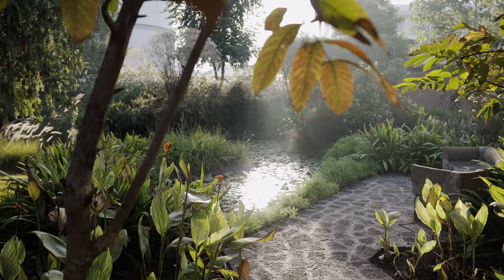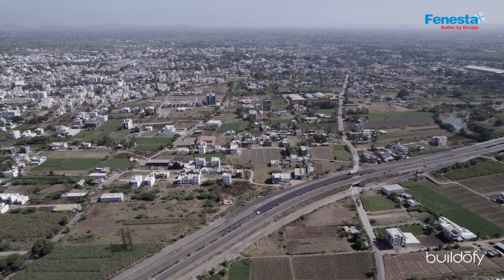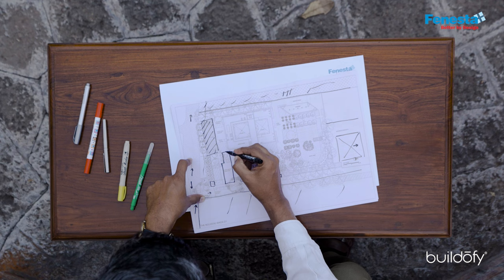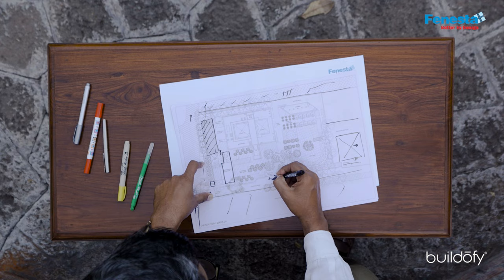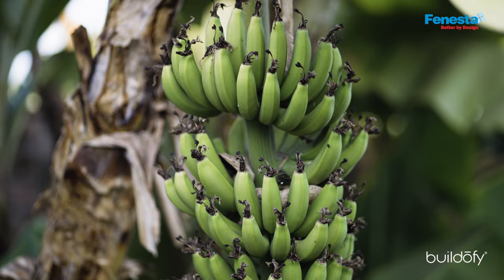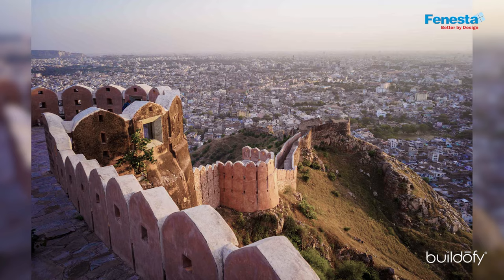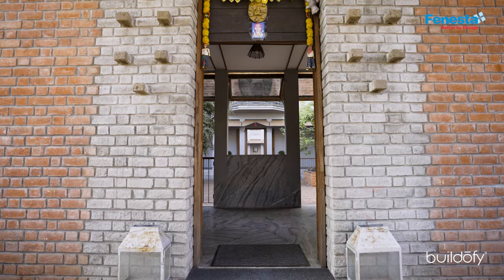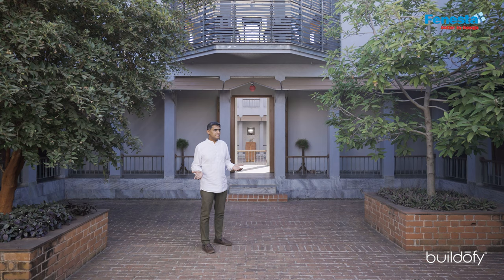A Modern Twin-Courtyard House Inspired By Maharashtrian Wadas (Home Tour).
Designed by Artha Studio, Nouveau Wada is designed to showcase how a traditional wada can be designed in a contemporary style of building. As a relentless reflection of nobility and a microcosm within the enormity of the real world, the built form of the wada encapsulates the energy of life thriving within its boundaries.

To download the full PDF eBook of Nouveau Wada in Sangamner with detailed information, floor plans, materials used and so much more, please

The wada is designed considering an amalgamation of modern material and aesthetics in a rural setting. The clients wanted their house to represent their ancestry and family story.

Principal architect Saurabh Malpani says "The wada is a fine example of simple planning that follows a hierarchy of spaces. Further in the main house, the space has been divided into public and private, all designed around two courtyards. Due to its rural setting and conscious choice of materials, there was an opportunity to explore the local craftsmanship in various design and art elements."

Architecture Journalist: Yamini Patil
Cinematographer & Video Editor: Chirag Parmar
Photo Credit: Hemant Patil